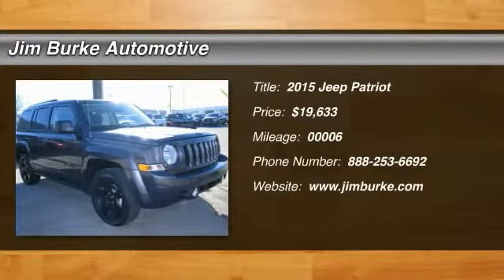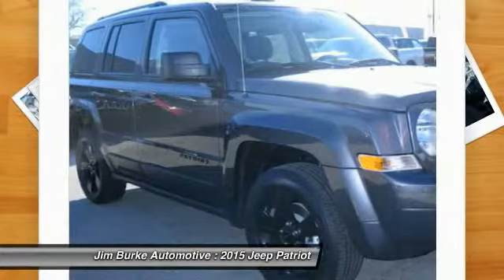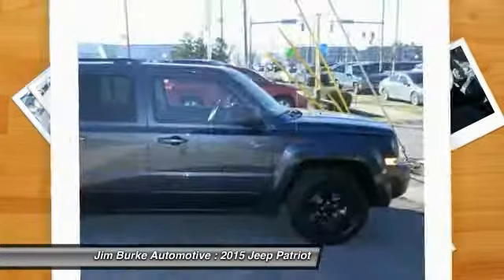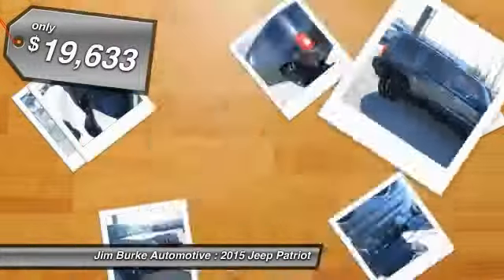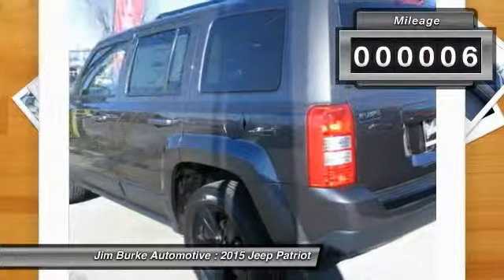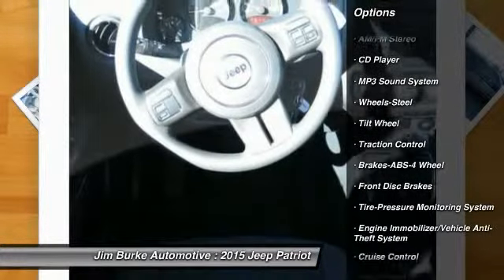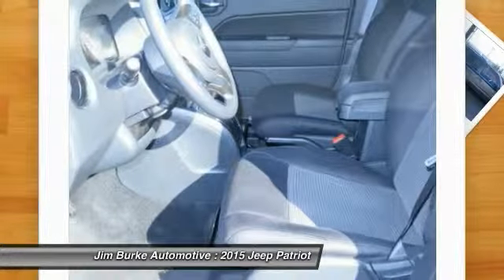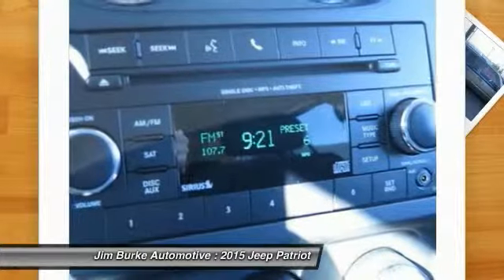2015 Jeep Patriot Birmingham AL JE15256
2015 Jeep Patriot

Looking for the right car? Today could be your lucky day. With 6 miles, this GRANITE CRYSTL, 2015 Jeep Patriot equipped with Automatic transmission could be yours. Request more information and set up a test drive right away.